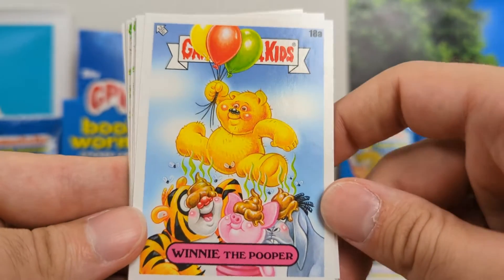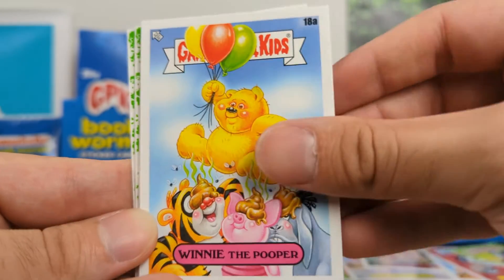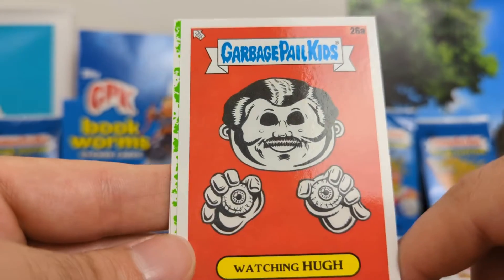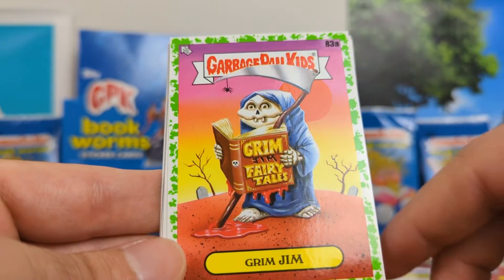My Favorite Cards in the GPK Book Worms Set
I wanted to highlight the best GPK Book Worms art, so take a look and let me know your favorites in the comments below!